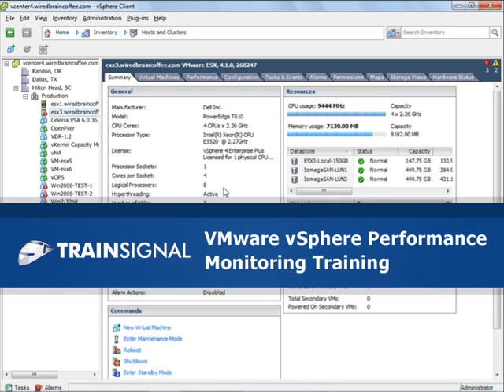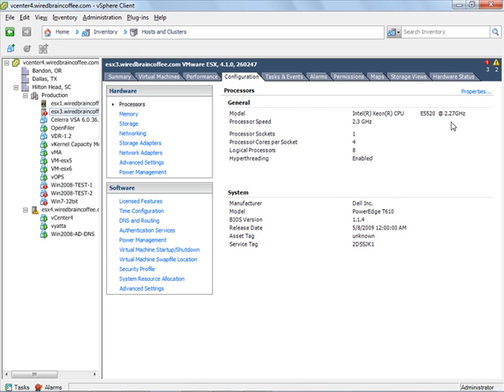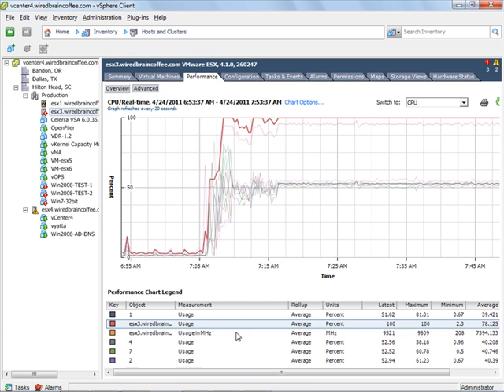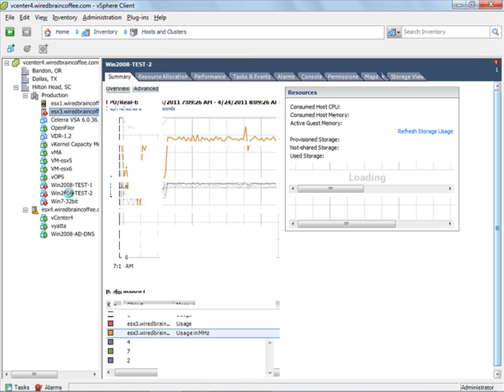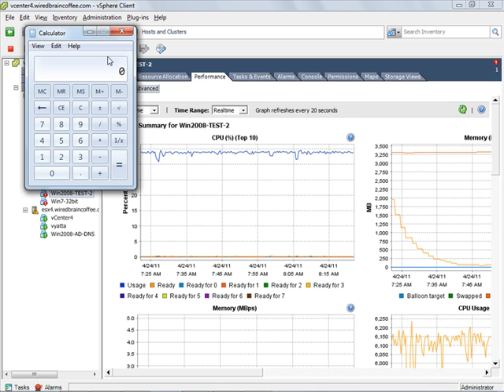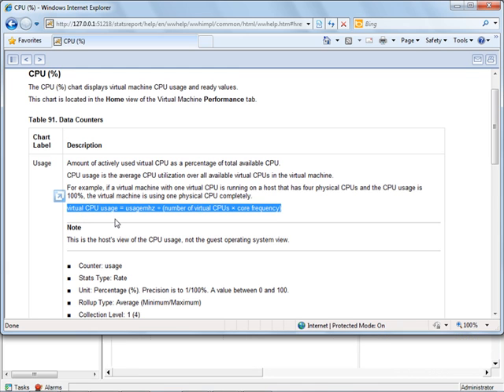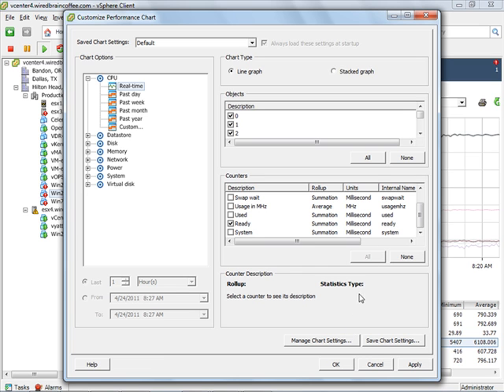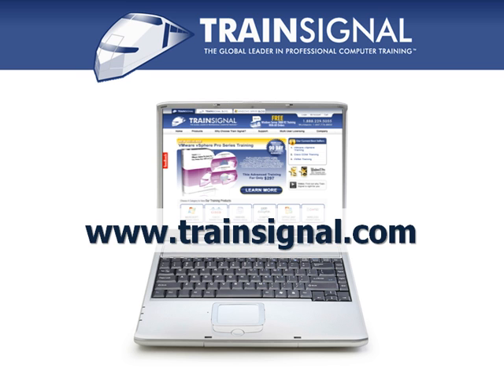Monitoring CPU Metrics in vSphere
In this demo from Pluralsight's vSphere Performance Monitoring course, David Davis will show you how to monitor CPU metrics in vSphere.